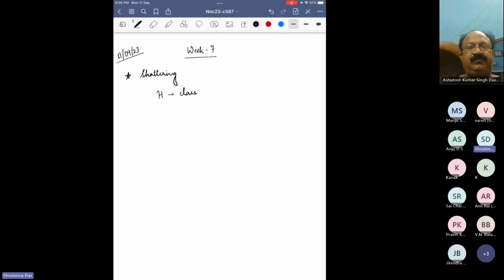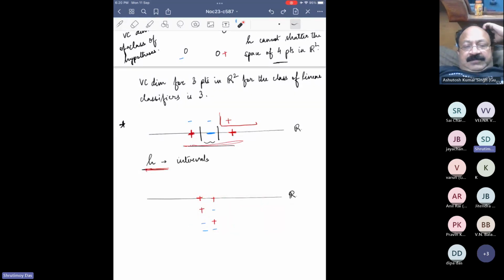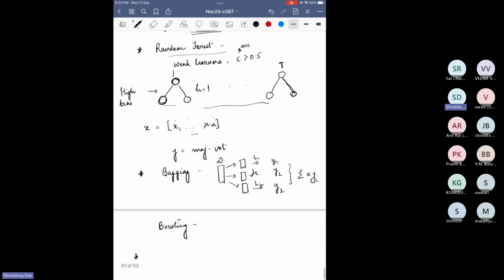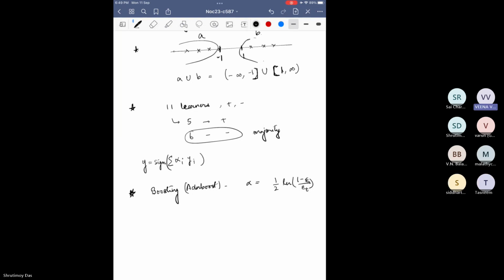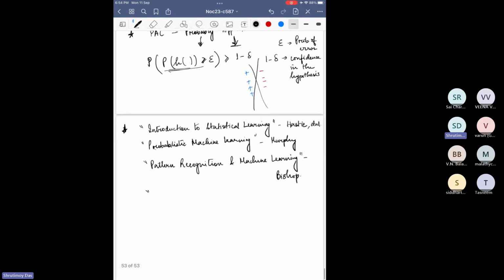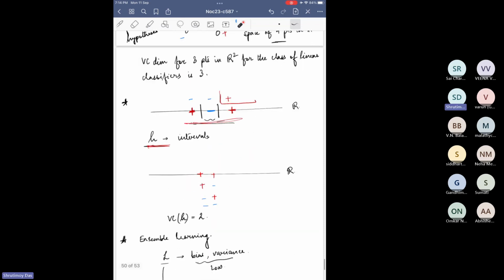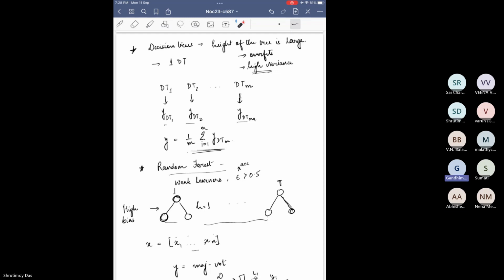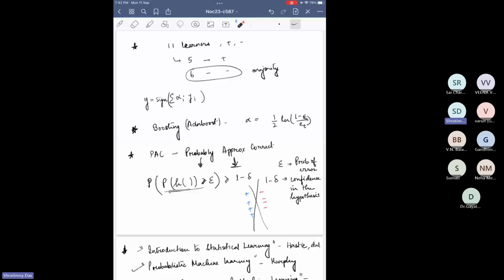Intro to ML NPTEL TA session (noc23-cs87)-Week 7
This is a recording of  an online session for the Introduction to Machine Learning course, taught by Prof. Sudeshna Sarkar , IIT Kharagpur.